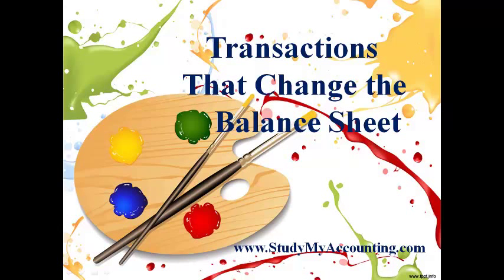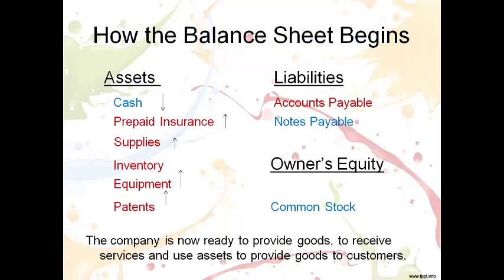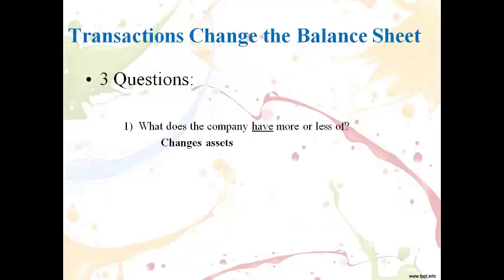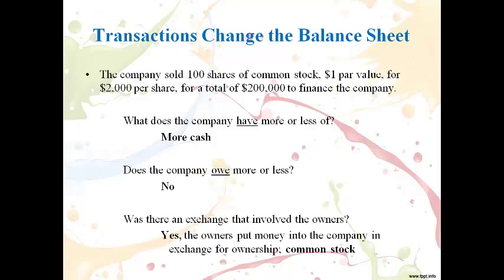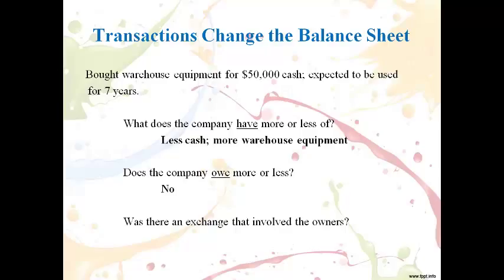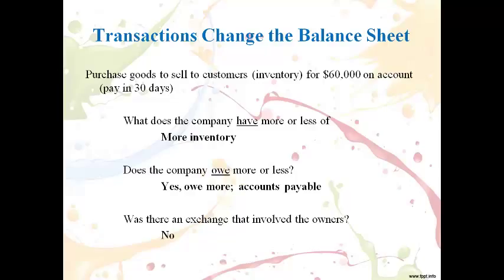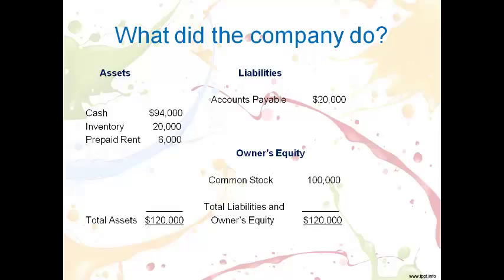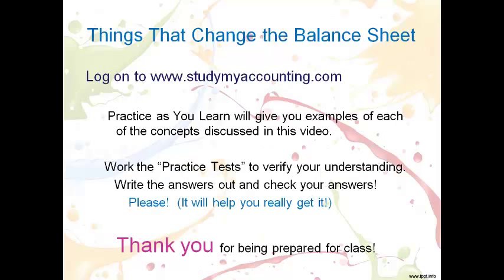FA3 Transactions that Change the Balance Sheet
Helps you understand the balance sheet by going through the different types of transactions that change the balance sheet.